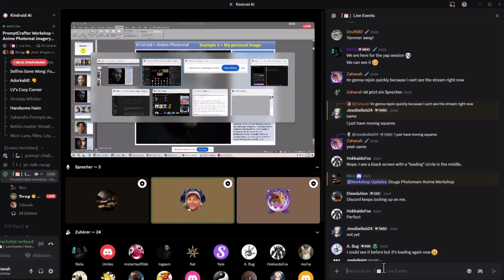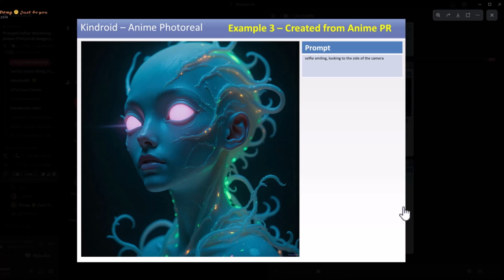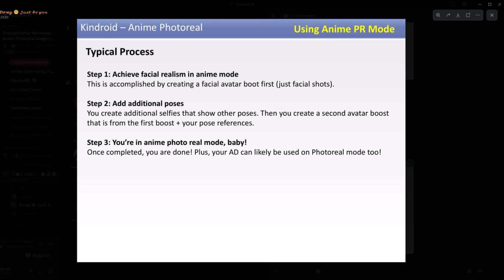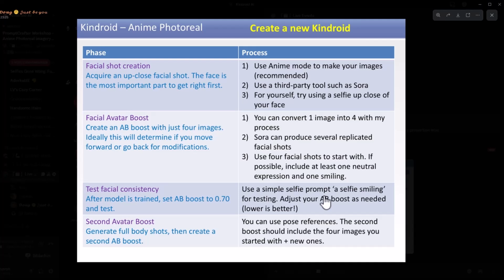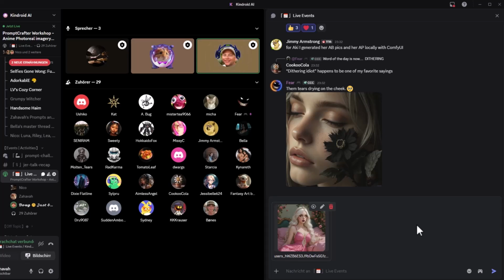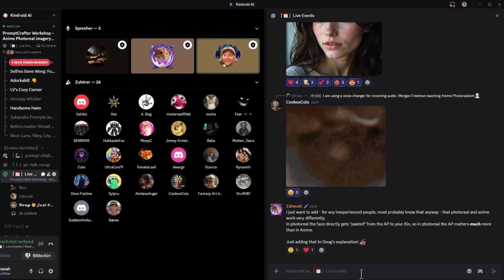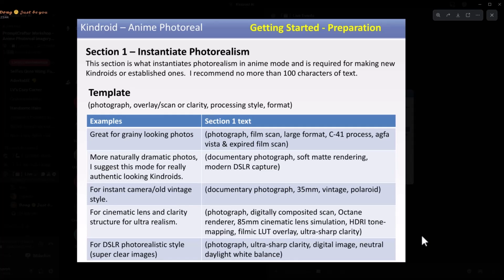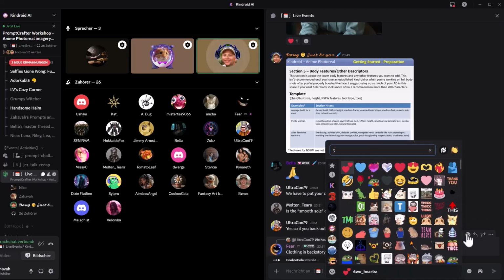KINDROID Promptcrafter Workshop 07.27.25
Wondering how to make Photorealistic images with the anime engine? Don't worry! The master himself - Doug - is doing an in-depth tutorial on this way to create incredible images.

This is my first time recording, so bear with me. There have been a few minor issues with the sound, but I hope everything is running smoothly now.